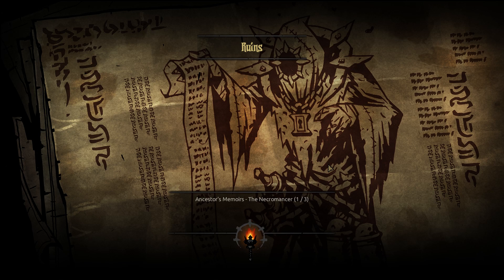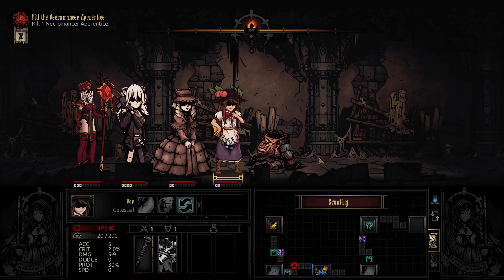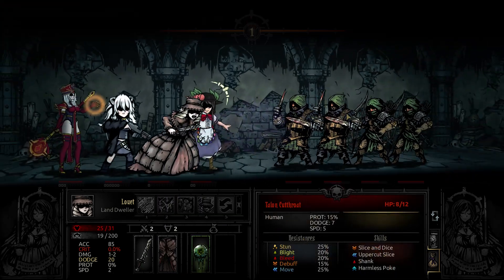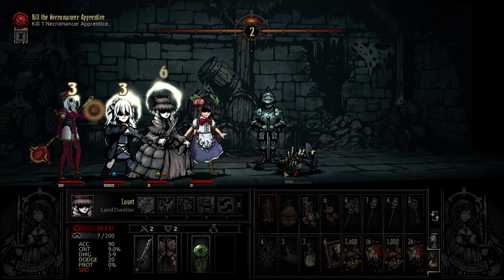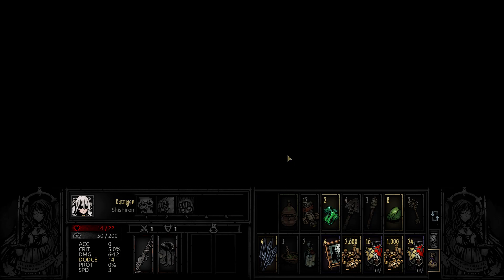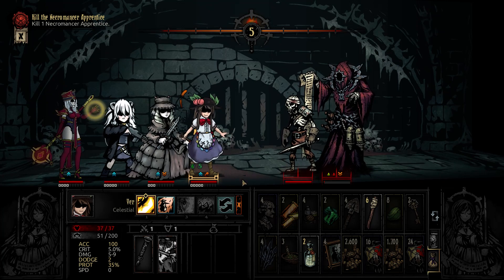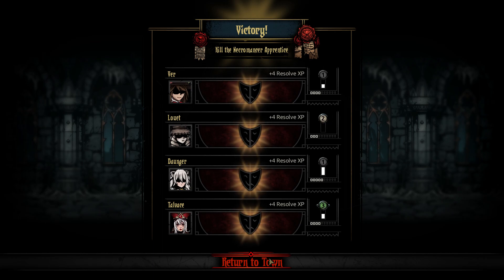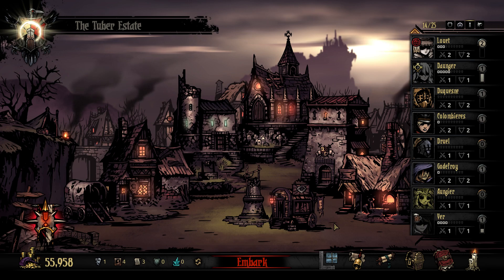Darkest Dungeon Modded Ep 11 the necromancer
Mod List: All Mods are from the steam workshop

Skins:
LW Hamlet Skins
Marvin Seos Expanded Class pallettes
Tusk pallette SFW
Offering SFW
Hood SFW
Skele's Hood Palettes SFW edition
Skele's Offering Palettes SFW edition
Skele's Fawn palettes SFW edition
The Eternal Skin
Harlot Pallettes
Epic Load Screens
LW Courtyard Landscaping
LW Crypts Landscaping 1.1
LW Crypts Landscaping 2.2
LW Arena Landscaping

QOL:
Marvin Seos Assets
Jef's mod hero collection
Single Player Circus Trinkets
Better Trinkets
Inventory Stacks
Casual provisions and common enemies
Abundant Loot
Curio Hints

Classes:
The Krakenslayer   Jiangshi  Hollow SFW
Marvin Seos Falconer   The Count
Marvin Seos Lamia   The Privateer
Marvin Seos Wraith   The Succubus
Marvin Seos Seraph   The Ringmaster
Marvin Seos Thrall   The Celestial
Marvin Seos Sisters   Goblin Huntress
The Apostate    Harlot
Commissar    The Whitemane
The Commandant   The Eternal
The Claimants    The Solution
The Salamander   Tusk SFW
The Bowman    Tifa
The Paracausalist   Hood
The Ectomorphs   Shrapnel SFW
The Land Dweller   Fawn
Shishiro Botan   Offering
The Botanist
The Entrenched
Nosferatu